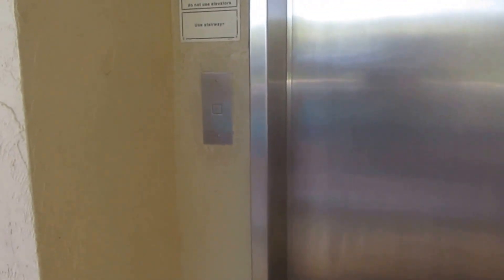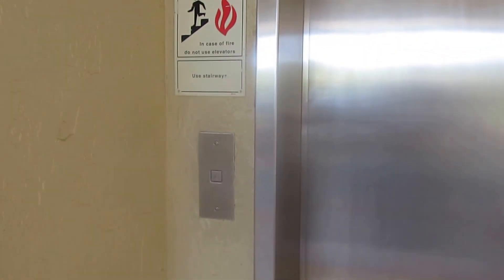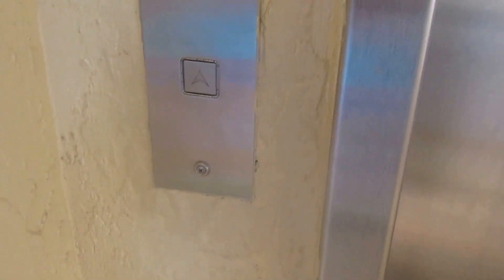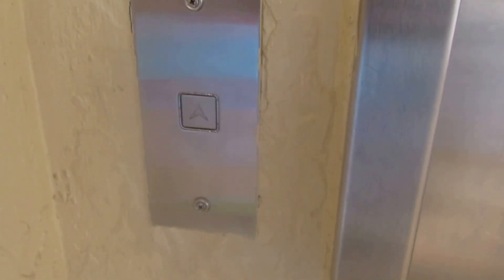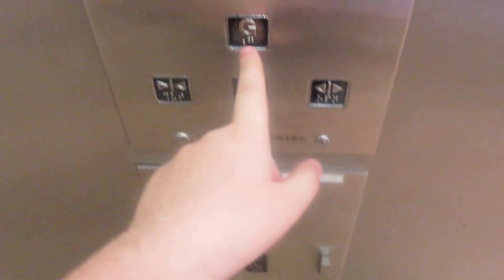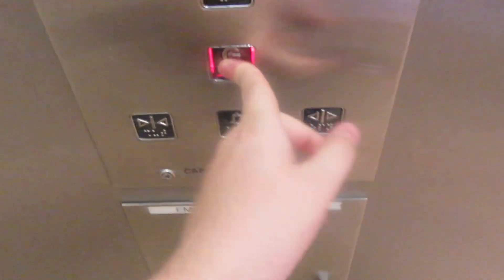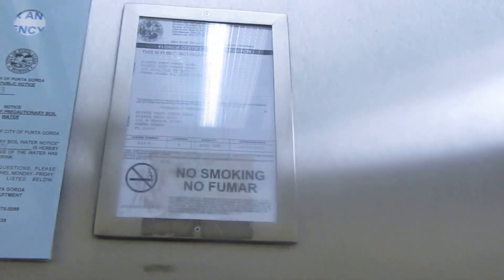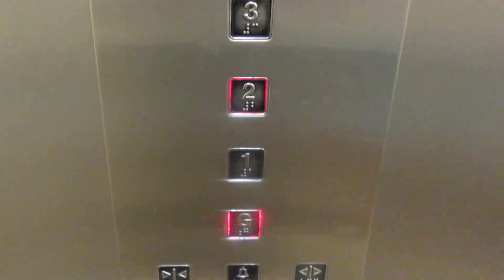2 YEAR ANNIVERSAIRY SPECIAL!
Yesterday Marked my 2 year anniversary on youtube!  Thank you so much for getting me to this milestone, and for getting me to 145 Subscribers!  Today, I present to you the elevator at Point West Waterfront in Punta Gorda FL!  This elevator is a Dewhurst and serves 4 floors.